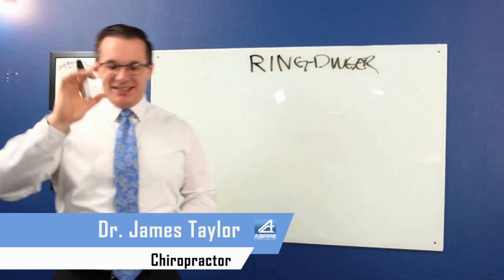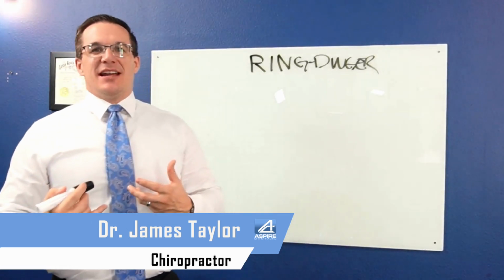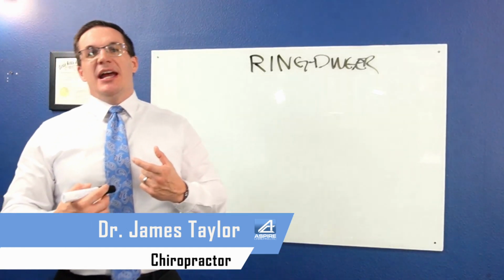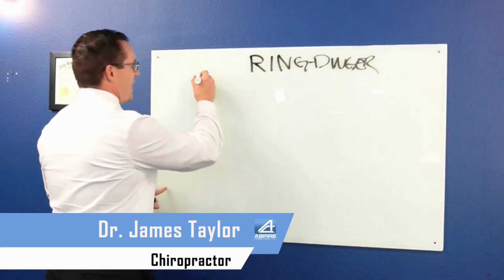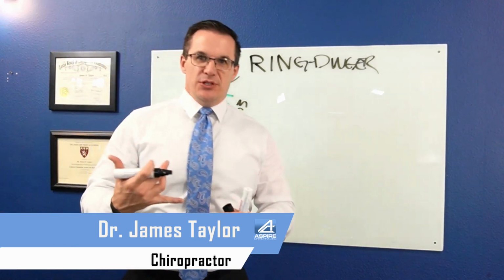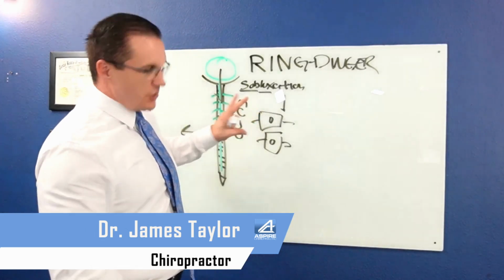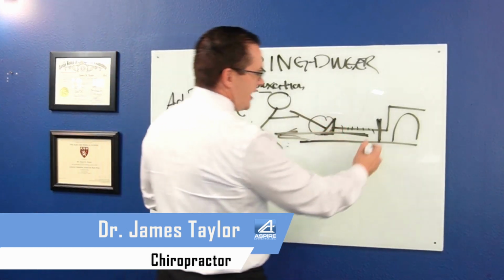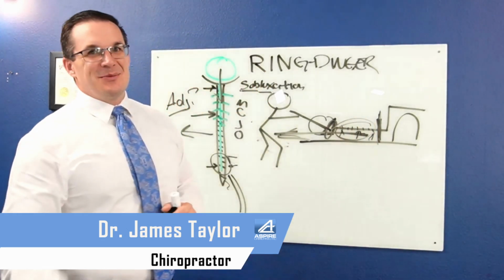What's the Ring Dinger? And Don't We Do It?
What's the Ring Dinger? and why don't we do it? The Ring Dinger is a non-surgical chiropractic technique that decompresses the spine to relieve pressure on the spinal column and nerves. Why don't we do it? Find out in this week's video.

👏Pills👏Don't👏Move👏Bones👏
300+ ⭐⭐⭐⭐⭐ reviews on Google!
You have two options:
...or...
Let me help YOU FIX IT
We all have choices
This is just good advice.